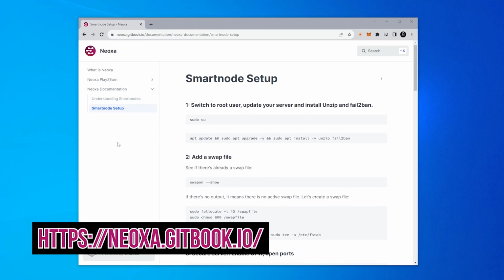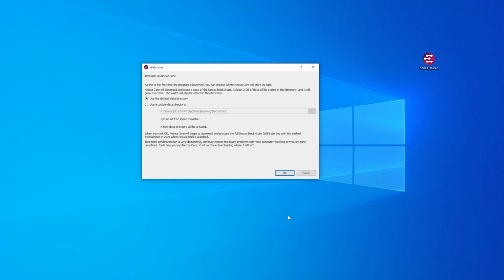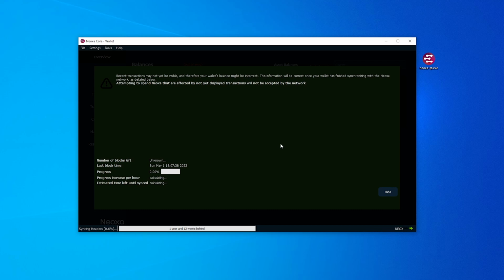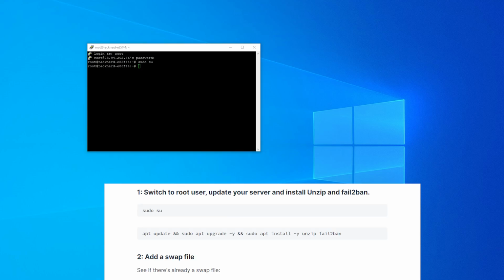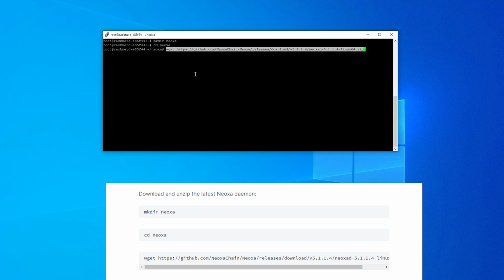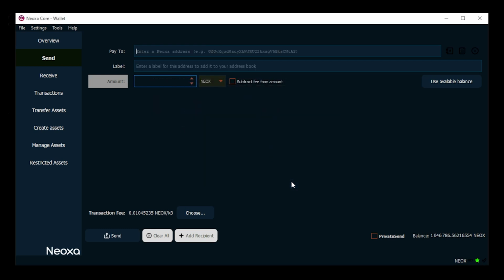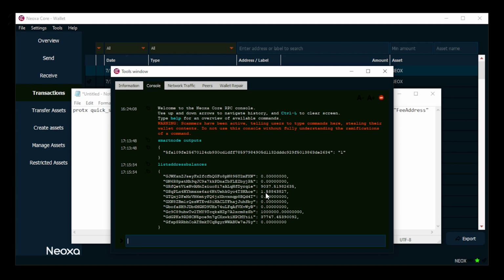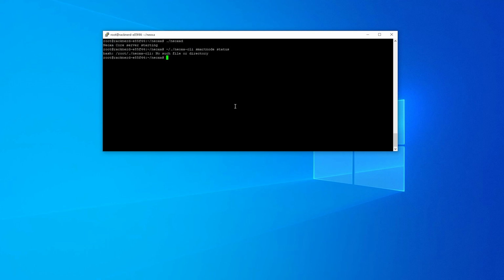NEOXA SMARTNODES (Complete Guide)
In this video, i will walk you through all the steps to install the Neoxa SmartNode.

Protx Command
protx quick_setup "Transaction ID" "Output" "ServerIP:Port" "FeeAddress"

Requirements for Node:
Wallet PC (Windows, Linux, OSX) i am using Windows
VPS Hosting service, options below
1,000,000 NEOX

Token details
Name: Neoxa
Ticker: NEOX